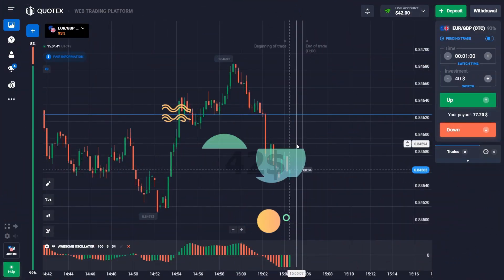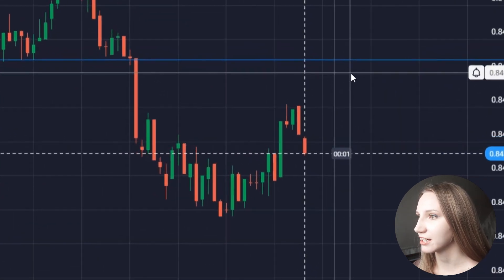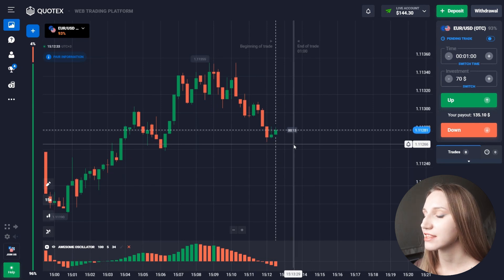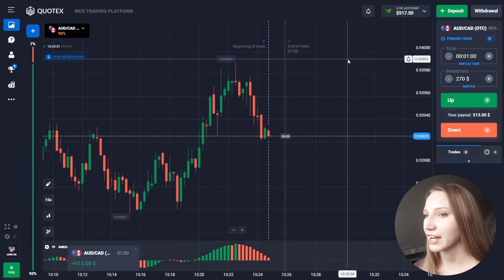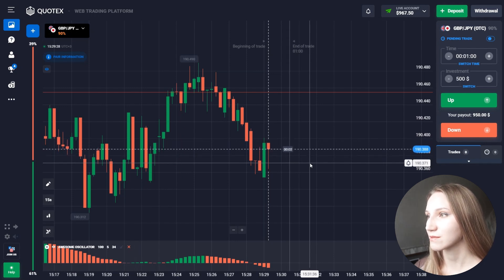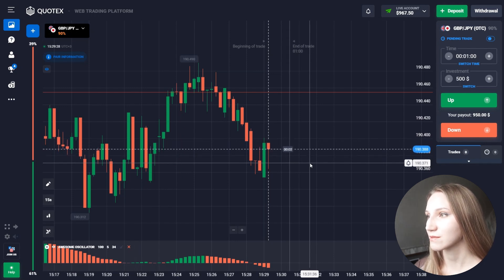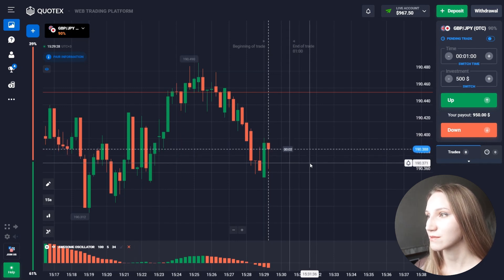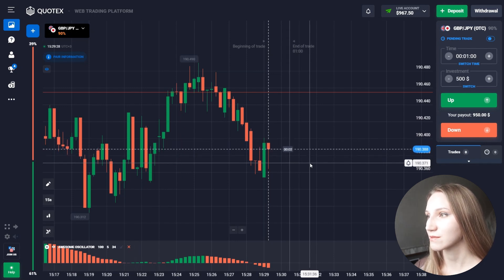QUOTEX OTC STRATEGY $42 to $12746 🔥| BEST INDICATOR FOR OTC BINARY OPTIONS TRADING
0:00 quotex otc strategy
1:03 best indicator for otc binary options trading
2:54 otc binary options for beginners
3:26 otc binary options trading
4:42 otc binary options strategy
5:19 otc binary options signals
5:52 otc binary trading for beginners
6:53 binary options otc strategy for beginners
7:44 binary options otc trading strategy
8:20 binary options otc strategy
9:34 binary options otc trading
10:10 binary options otc signals
10:48 best indicator for binary options
11:38 best indicator for quotex otc